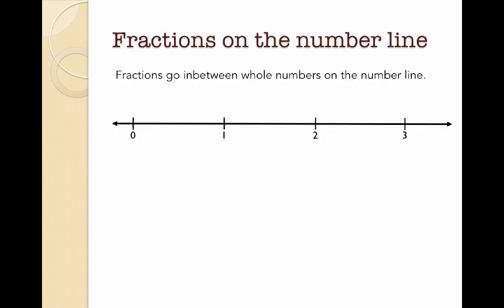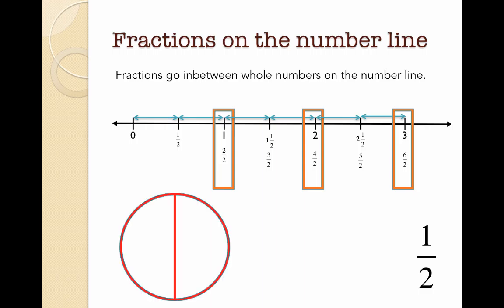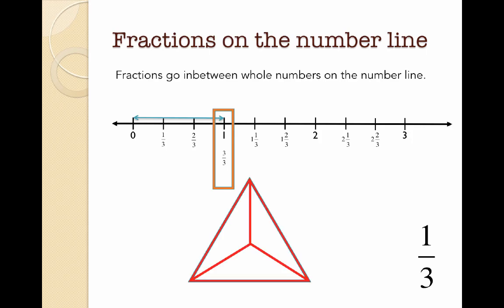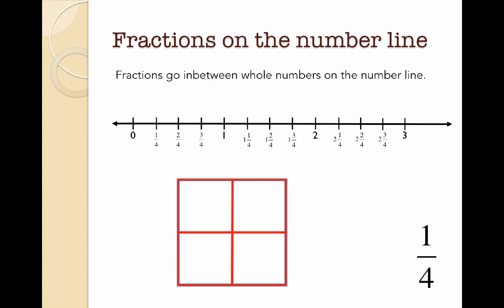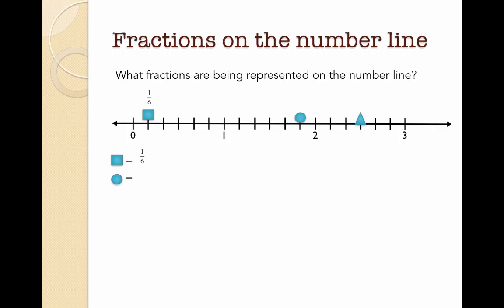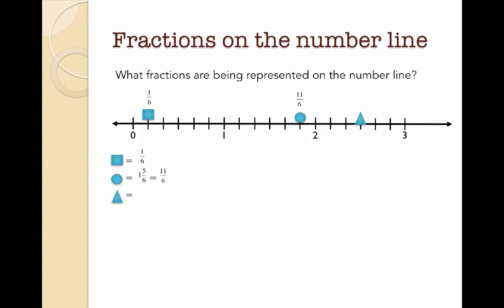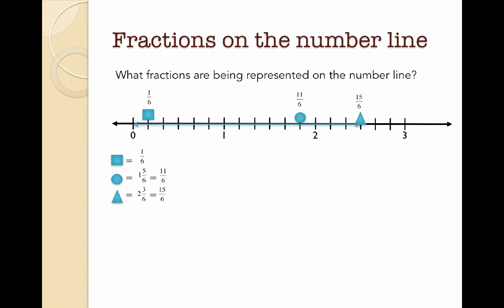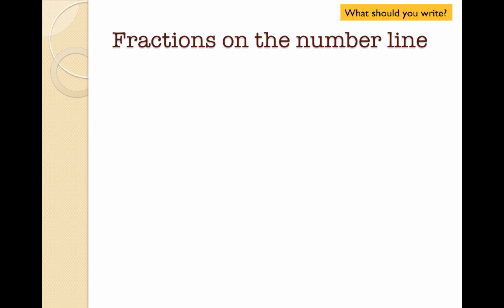U4L3V2 Fractions of the Number Line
Learn where fractions go on the number line